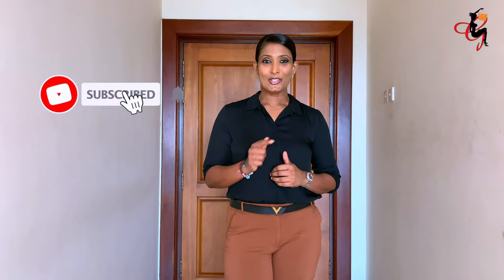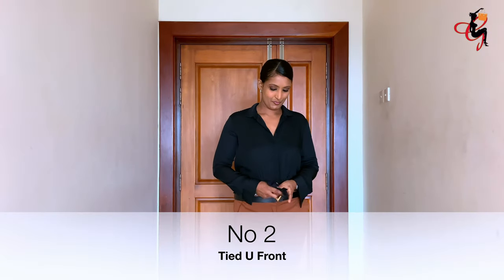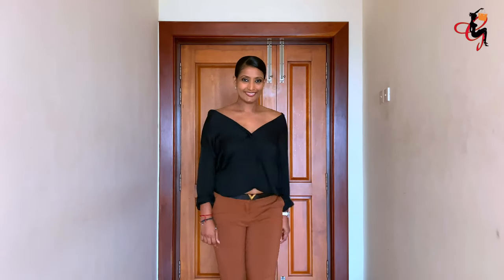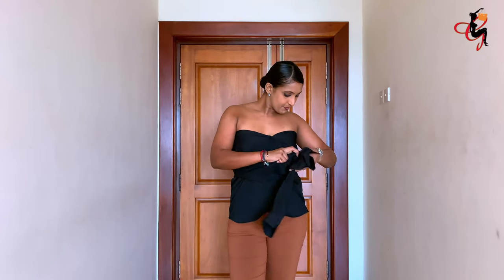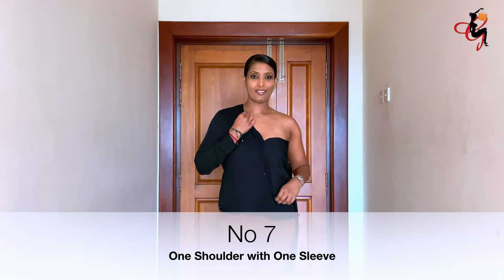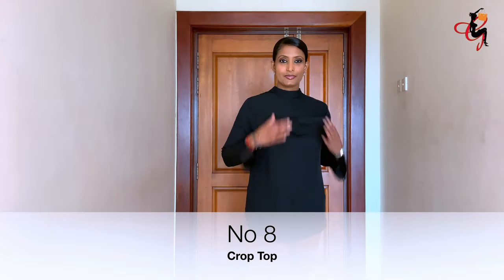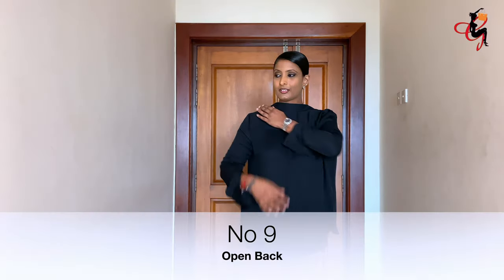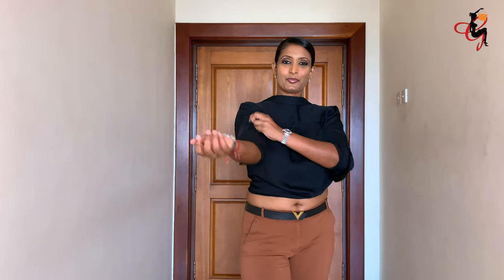9 Easy Ways to Style A Work Shirt | How To Wear A Work Shirt, Outfit Ideas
Hi Guys!! In this video I'm showing you 9 ways to wear your button up shirt. If you have a party or an outing after work you can style your work shirt in one of these ways to make it look more appropriate for an evening function.

Previous Videos

Gift Ideas for Him and Her - Best Luxury Gifts Under USD 500 | YSL, LV, Hermes, DIOR, CHANEL